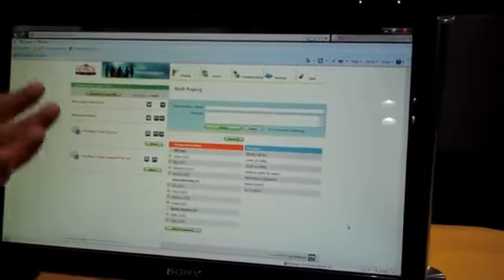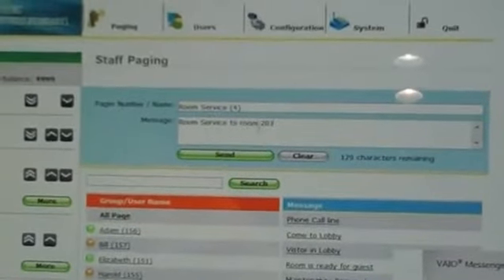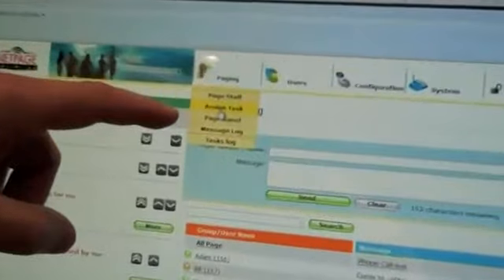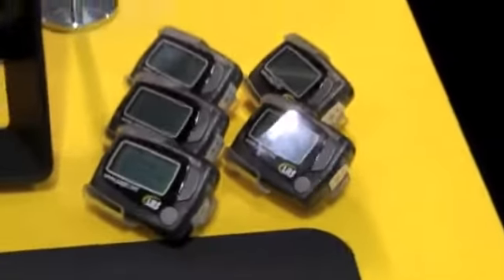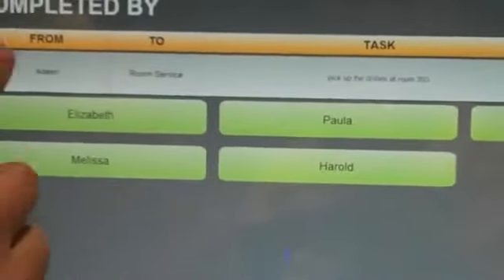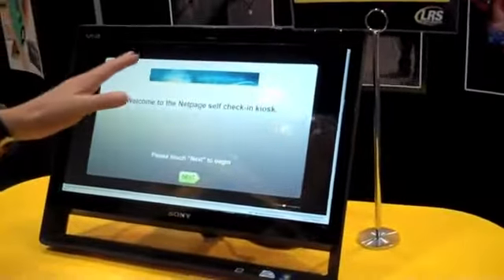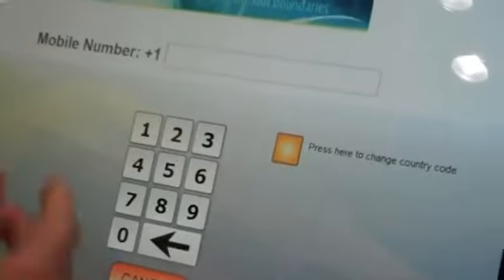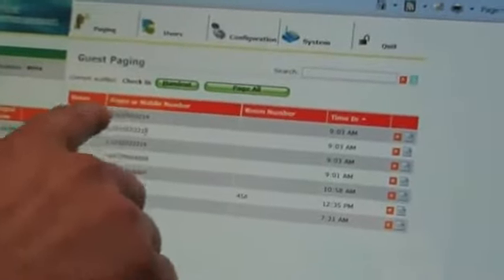NetPage Unlimited for hotels and business at the NRA 2011 from Long Range Systems LRS